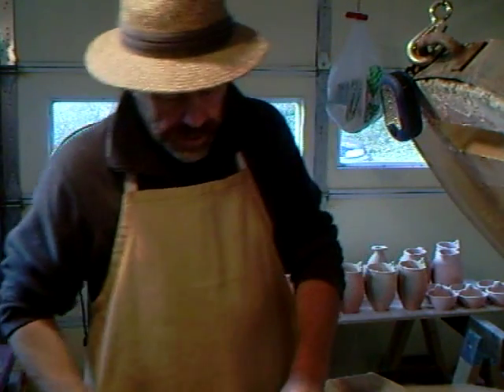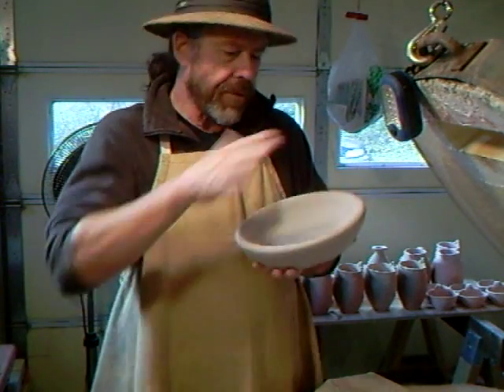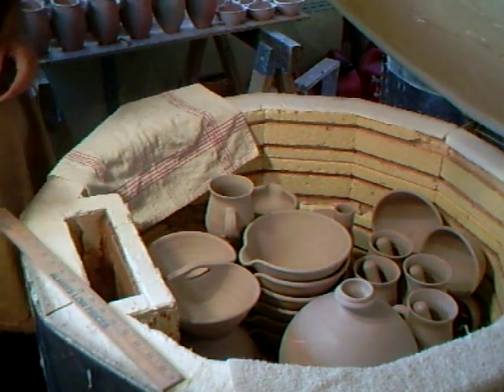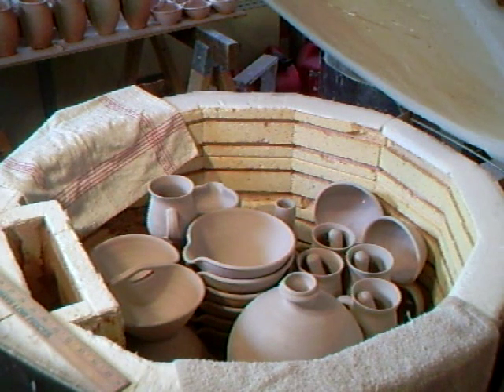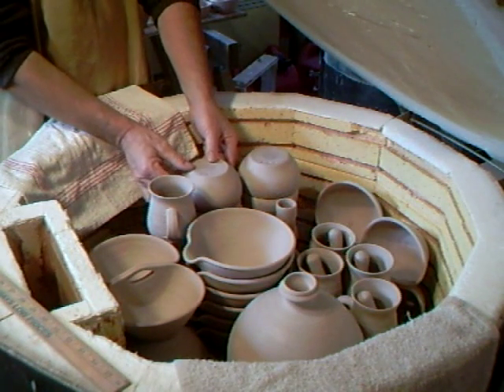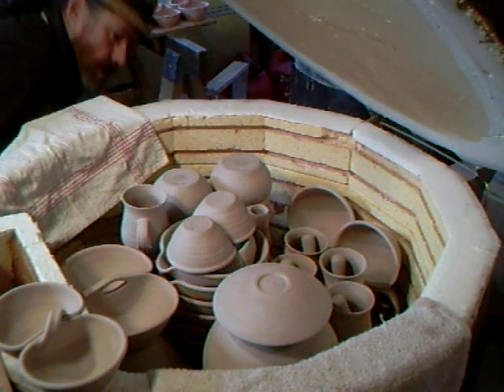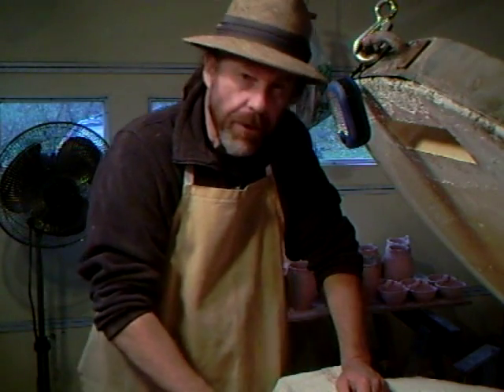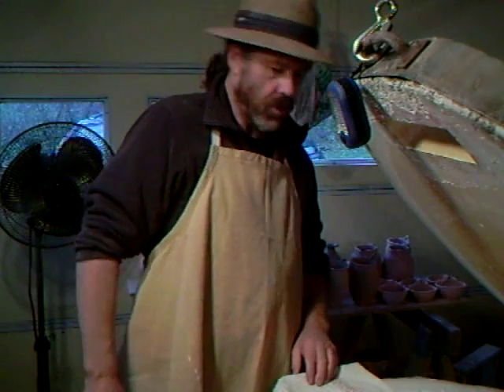How to pack a bisque kiln, with Simon Leach ~